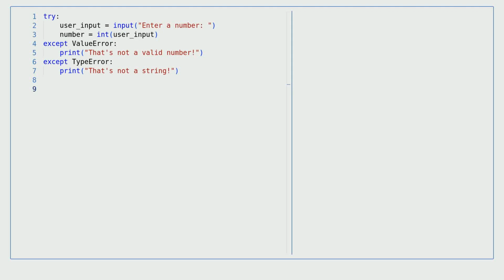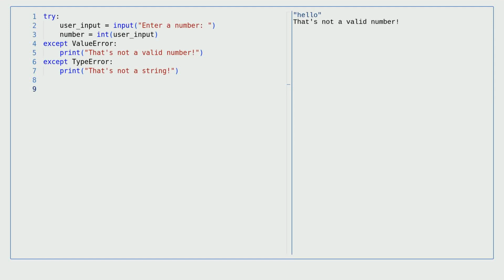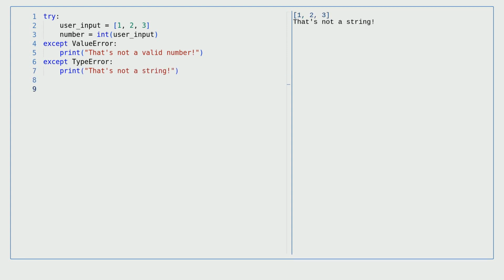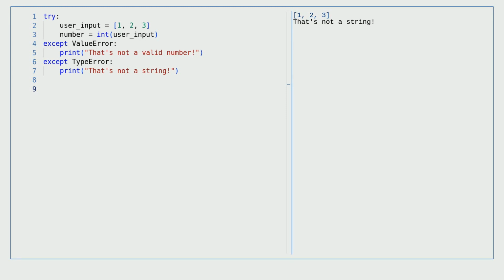12 01 05 handling exceptions with multiple except blocks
In this engaging YouTube video, we'll unravel the mystery of handling exceptions in Python using multiple `except` blocks. Tailored specifically for those venturing into the programming world for the first time, we make error handling not just easy, but also fun!

Dive with us as we walk you through the crucial concept of exceptions in Python, which act as the safety nets for your code. Understand why exceptions occur, and more importantly, how you can gracefully handle them to ensure that your programs run smoothly, even when encountering unexpected situations.

The video meticulously breaks down the process of catching different types of errors using multiple `except` blocks. By segmenting error handling, you can cater to specific issues in your code, allowing for cleaner and more efficient debugging.

Additionally, we'll showcase relatable, real-world examples that bring to life the power and necessity of using multiple `except` blocks. These examples will instill confidence in you, illustrating the art of preventing those pesky crashes and ensuring a seamless user experience.

By the end of our journey, you'll have a strong grasp of Python exception handling, empowering you to write robust, error-resistant code. So, buckle up and get ready to dive into the wonderful world of Python exceptions, where errors don’t spell disaster but rather an opportunity for learning and growth!